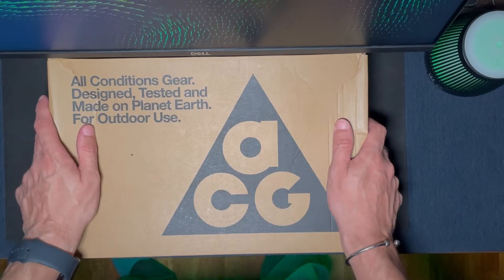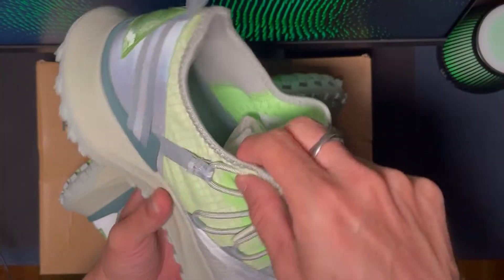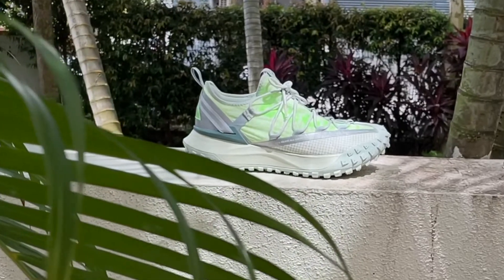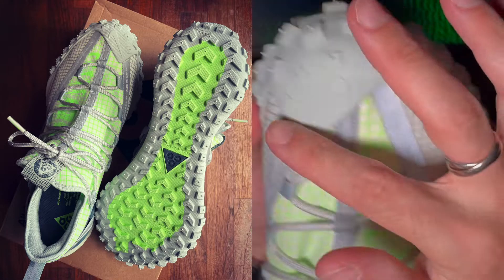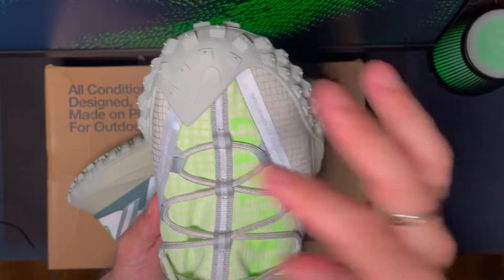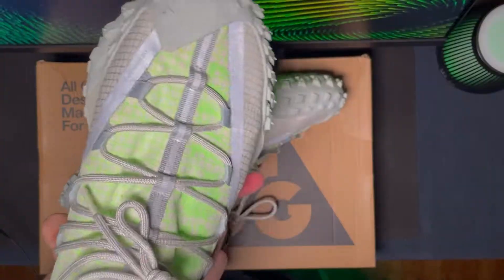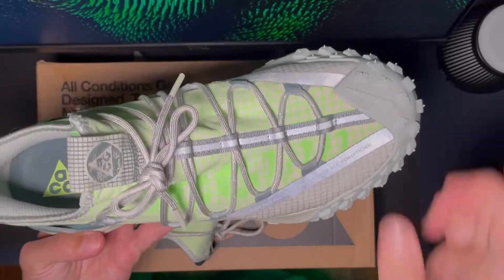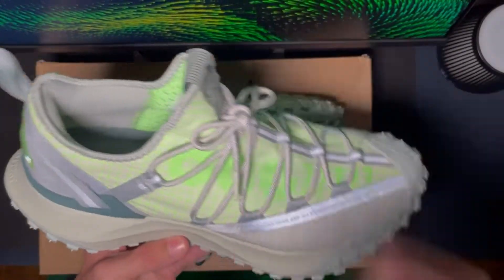Nike ACG Mountain Fly Low : My First pair of ACG !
Quick video on this lovely shoe from Nike's ACG. Love the look and the (snug) confort...Just wish I picked them up in black =(
Mine's colorway is Sea Glass / Lime Blast

FYI, these came out June last year...I know I'm late